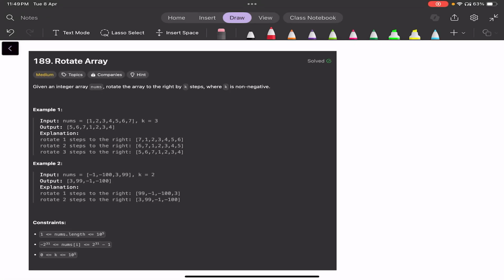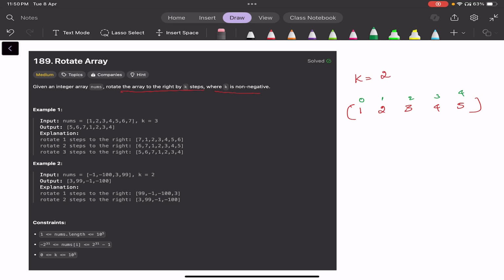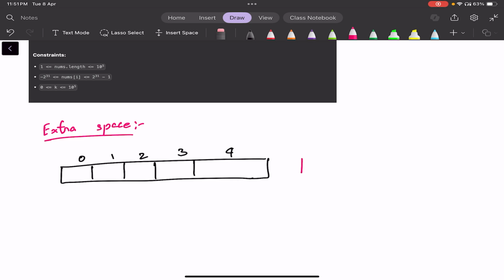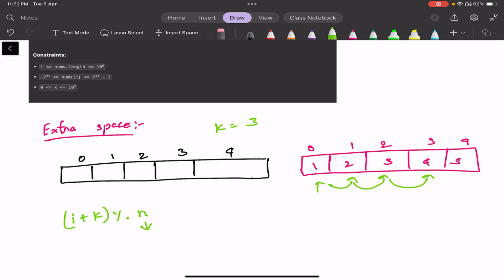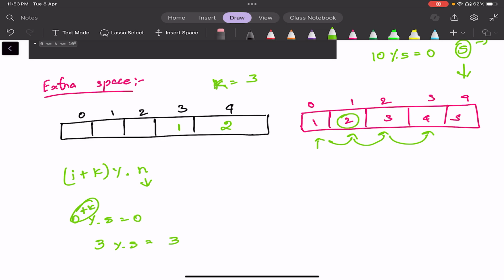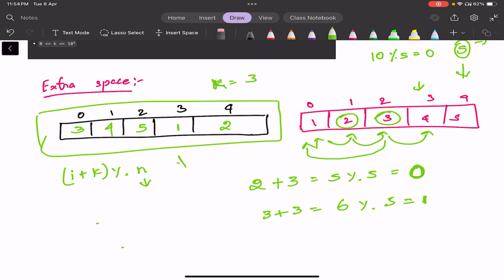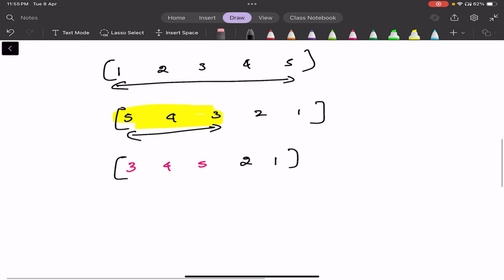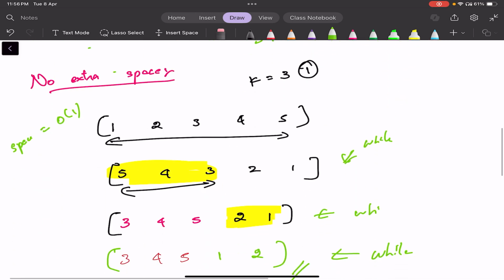Rotate Array | leetcode - 189 | LearnEverything